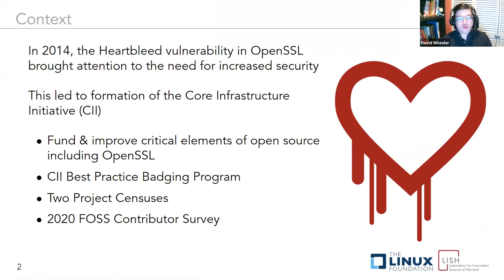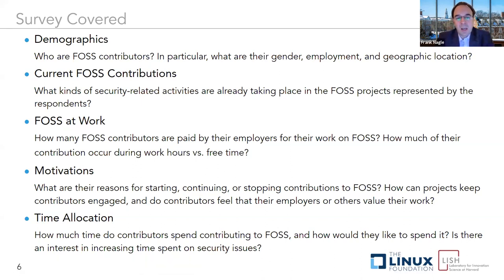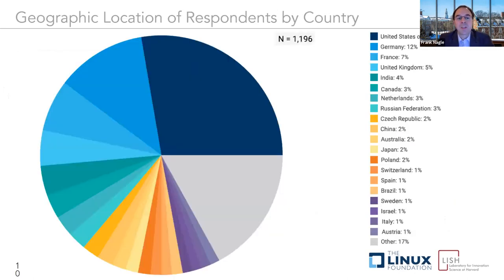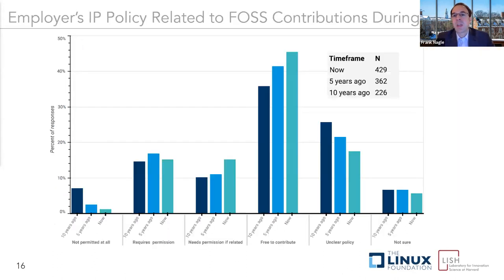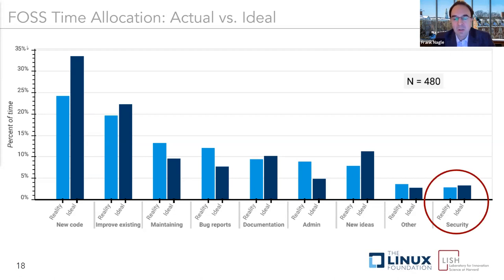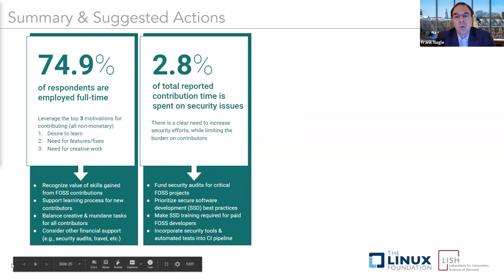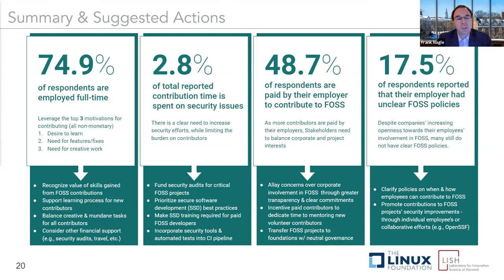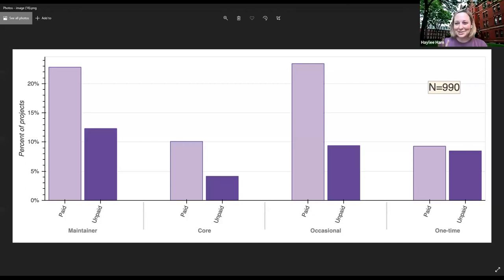Webinar: Why Won’t Developers Always Just Write Secure Open Source Software?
Presented by The Laboratory for Innovation Science at Harvard, The Linux Foundation, and OpenSSF